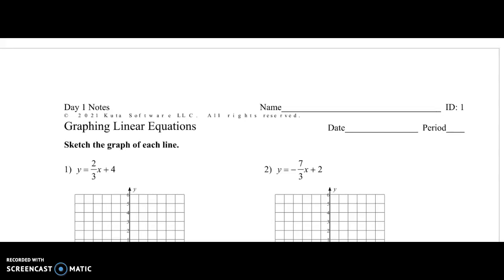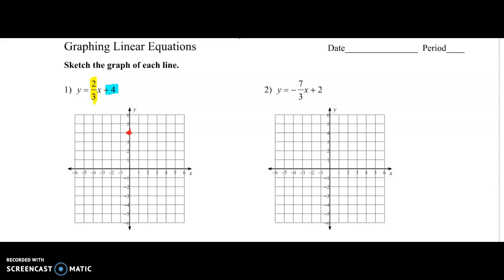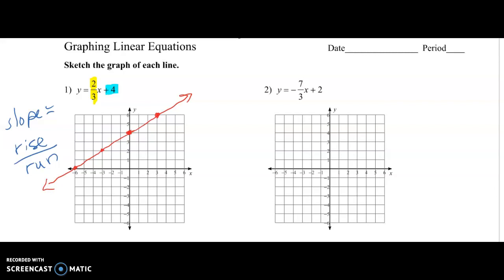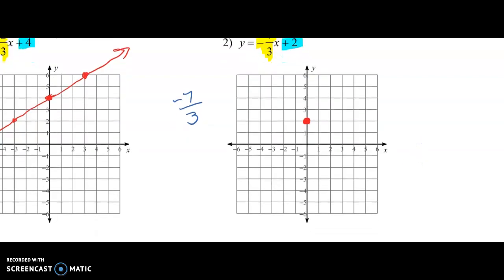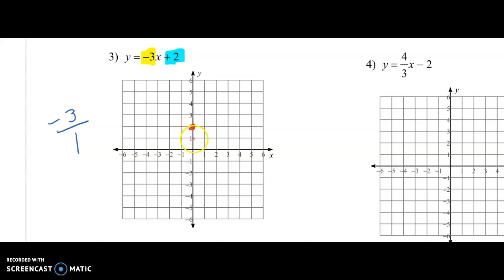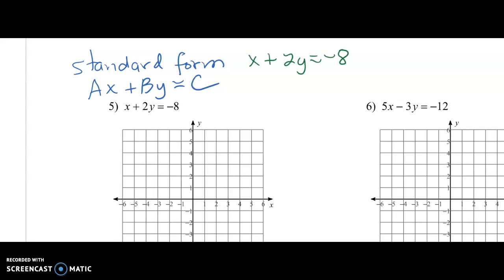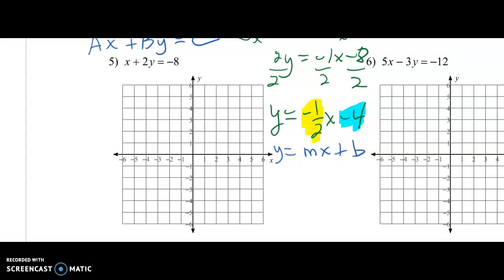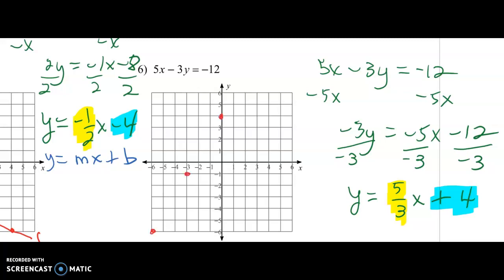HM1 Enrichment Wk 1 Day 1 Graphing Linear Eq